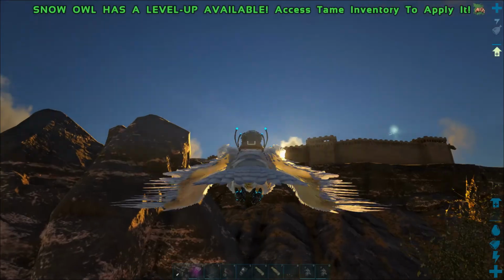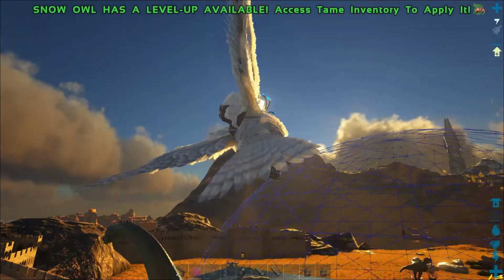Ragnarok BEST metal location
The best metal location on ragnarok

Vapetrain